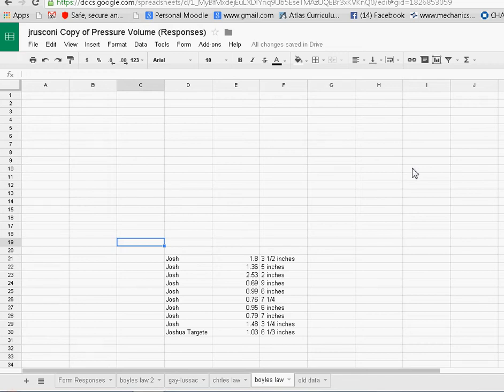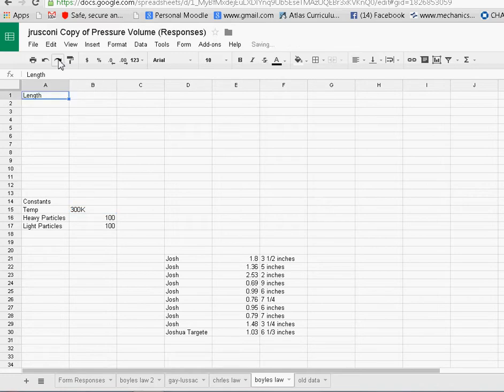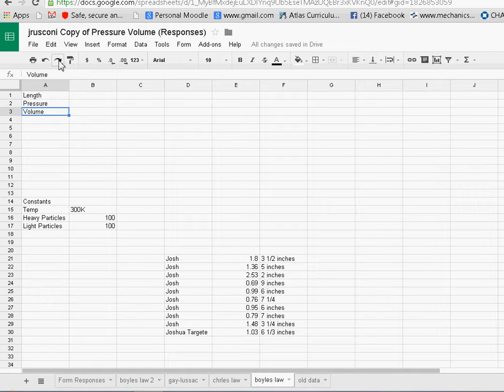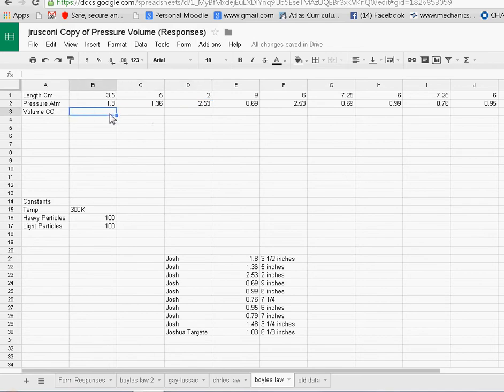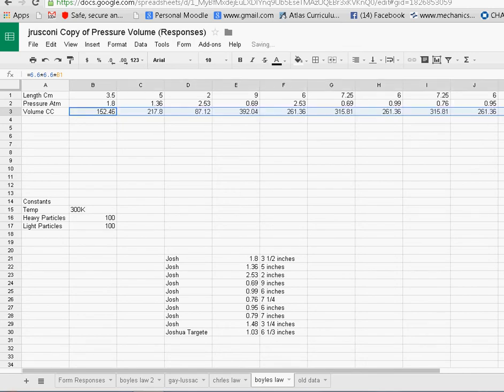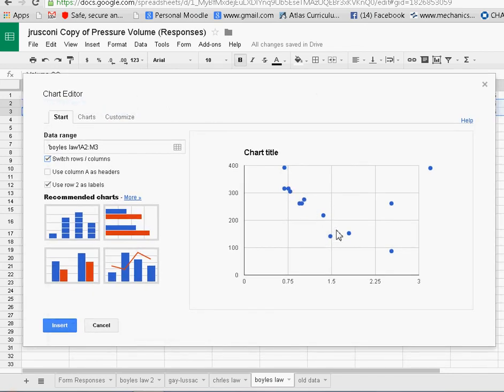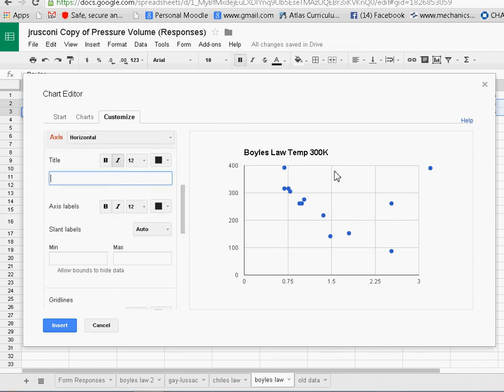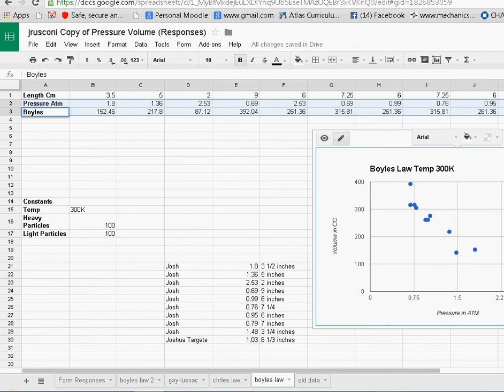boyles law using lab data